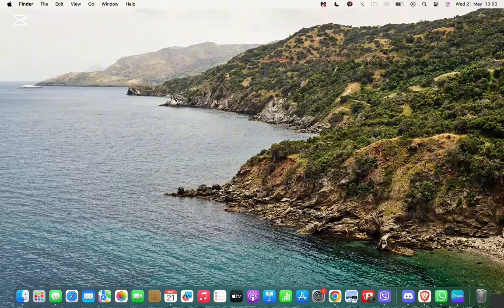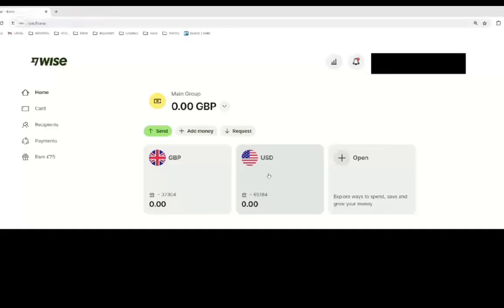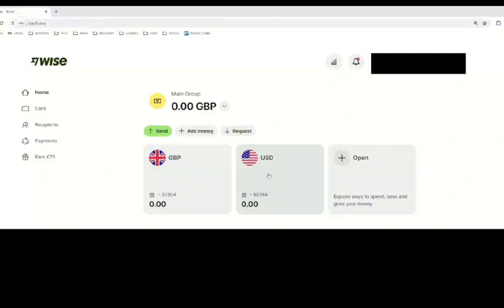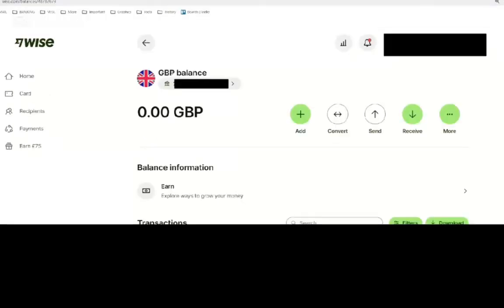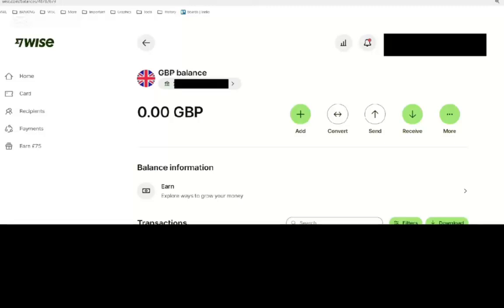How To Find Wise Account Number !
In today’s video, we’re going to discuss how to find your Wise account number quickly and easily. If you’ve been wondering where to locate your account details like IBAN, sort code, or routing number inside Wise, then this video is for you. So without wasting much of our time, let’s get straight into the video!

First, open the Wise app on your mobile device or go to wise.com using your desktop browser. Log in using your registered email and password. Once you’re logged in successfully, you’ll land on the homepage of your Wise account.

Now, from the homepage, simply tap or click on the “Account” or “Balances” section. You’ll see a list of the currencies you currently hold in your Wise account. Select the specific currency for which you want to find the account number—whether it’s USD, GBP, EUR, or any other.

Once you’ve selected your desired currency, look for the “Account Details” option. Tapping on this will reveal all the necessary banking information related to that currency. For example, if you select USD, you’ll see your account number and routing number. For EUR, you’ll get your IBAN and SWIFT/BIC codes, and for GBP, you’ll see your account number and sort code.

That’s it! This is how you can easily find your Wise account number and other relevant banking details. We hope you found this video helpful.